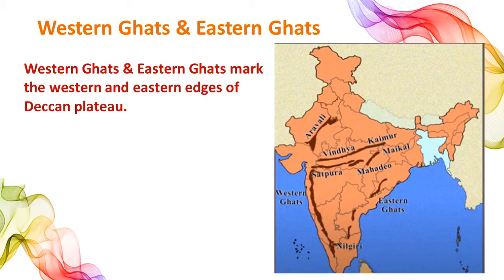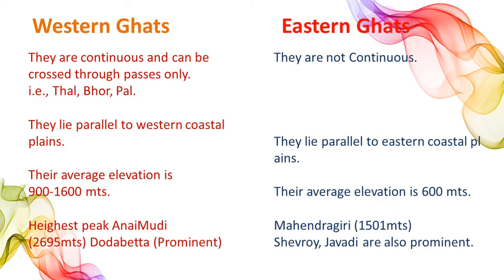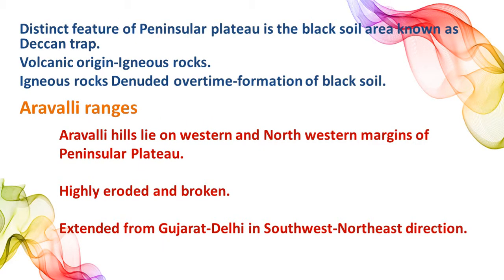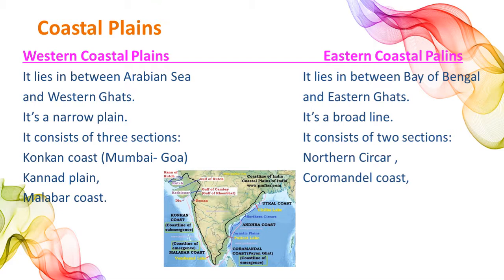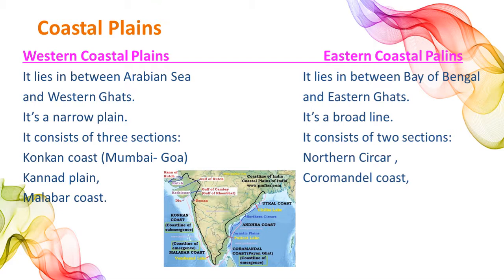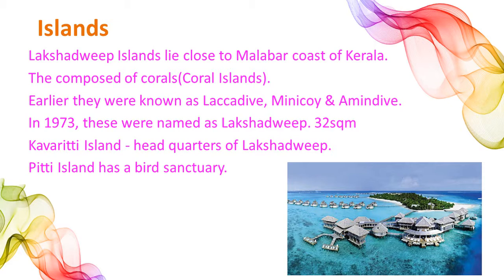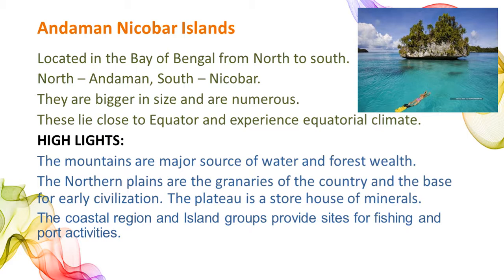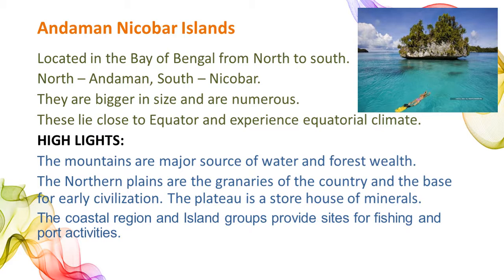Class IX Geography Physical features of India Part 6